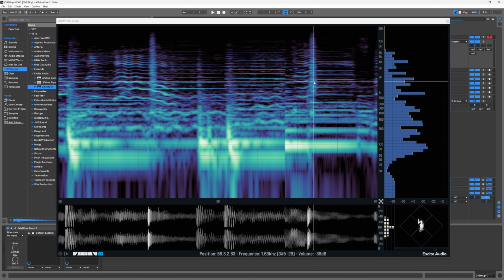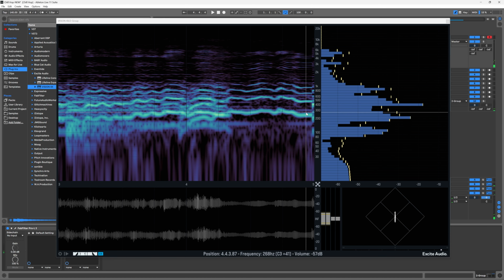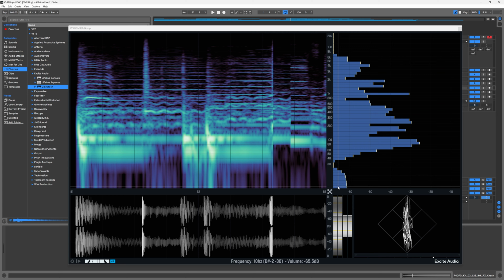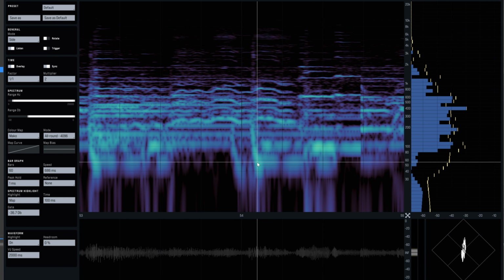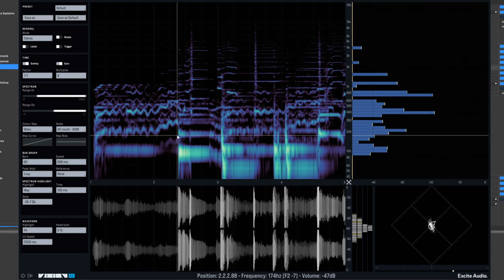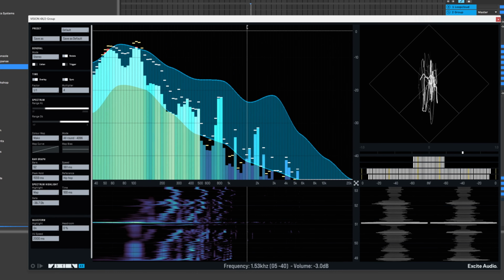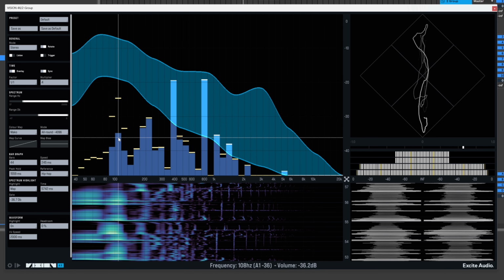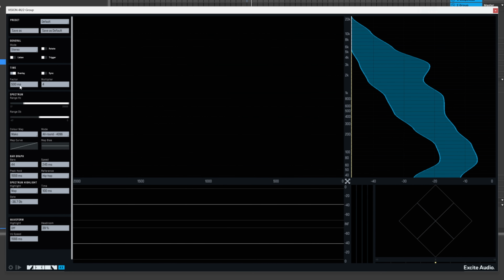Can you really "See Your Sound"??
In this video, Joshua Casper tests if Vision 4x by Excite Audio and Noisia really allows you to "see your sound".

TL:DR - IT DOES!!

00:00 - Intro
01:06 - Main Interface
06:05 - Advanced Panel
16:37 - Outro

VISION 4X is a powerful visual analysis plugin that offers maximum precision in understanding your sound. Developed by Excite Audio in partnership with electronic music trio NOISIA, it provides insights for preparing tracks for competition with today's top mixes and the clarity to make the right mixing decisions.

The plugin combines four custom-built visual analysis tools that work simultaneously in real-time: a spectrogram, bar graph, waveform, and phase correlation meter.

Each analyser is displayed in its own resizable window, and you can sync it to your DAW, customize the analysis timeframe, and choose from various visualisation modes.

The spectrogram offers enhanced low-end resolution, the bar graph is fully customizable, and the waveform and phase correlation meter provide detailed analysis of pitch, volume, and timing, as well as stereo dimensions. The plugin also offers customizable settings, preset modes, and MIDI retriggering.